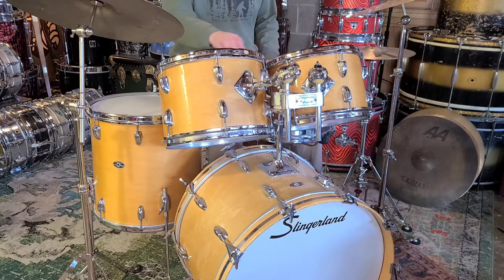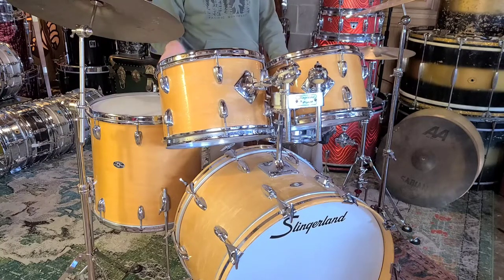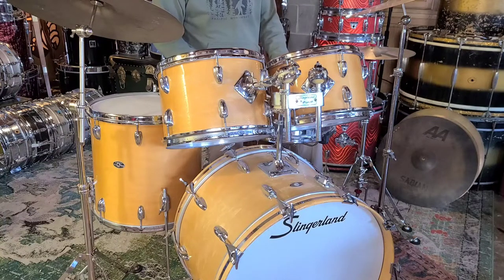Slingerland Drum Set in Maple Lacquer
Sweet Slingerland 3 ply Drum Set in natural maple lacquer. Sizes are 12/13/16/22. The finish has some flaking and scratching to it, primarily on the top of the bass drum. Few of the bass drum Ts are generic. Other than the cosmetic issues, the set is in great shape!

Keller shell 14x6.5 snare drum built using vintage Slingerland hardware. Interior of the shell has been painted grey and re-rings added to resemble a vintage Rogers shell. Truly a 1 of a kind drum. Built by the late, great Big Al out of Seattle Washington.